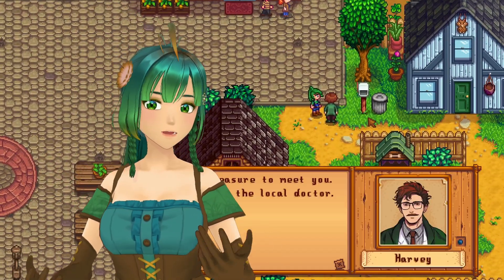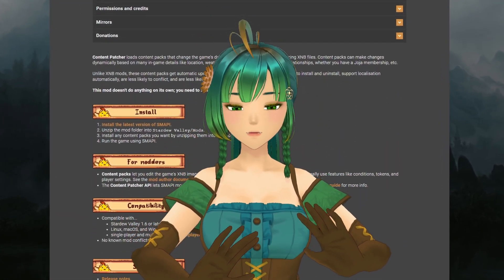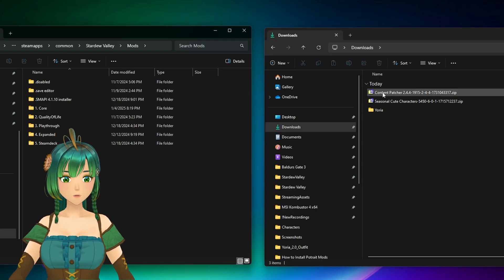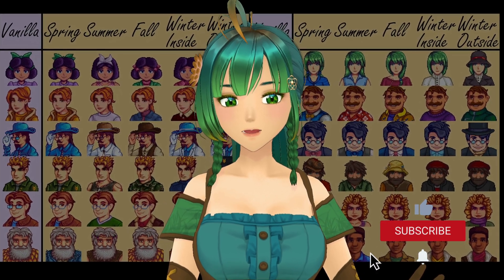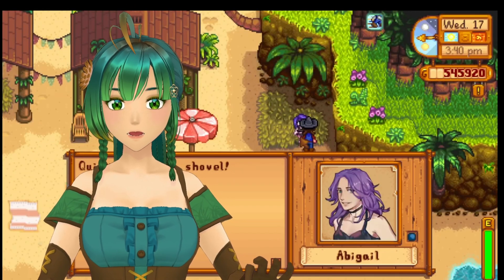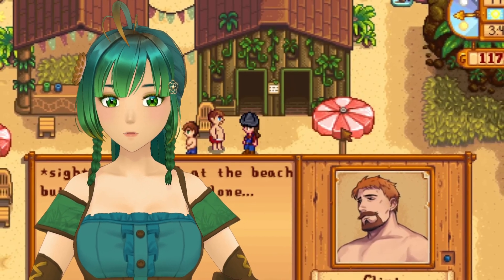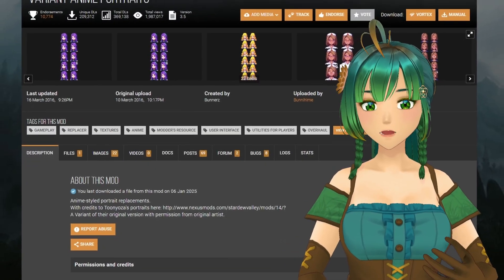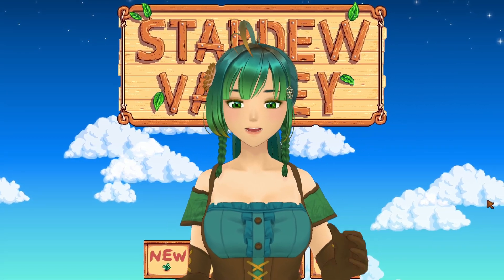How to Install Stardew Valley Portrait Mods | DCBurger, Portraiture & More!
Bring your Stardew Valley characters to life with custom portrait mods! In this tutorial, I’ll guide you step-by-step through the process of installing some of the most popular portrait mods for SDV 1.6, including the iconic DCBurger mod. Whether you’re using Content Patcher, the Portraiture mod, or manually overwriting game files, I’ve got you covered.

00:00 - Mod Stardew Valley Portraits
00:27 - What You Need
01:57 - Content Patcher
07:01 - Portraiture
12:48 - Overwriting Game Data
15:13 - Mod More Stardew Valley

In this video, you’ll learn:
✅ How to install mods with Content Patcher
✅ How to use the Portraiture mod for high-res portraits
✅ Safely overwrite game files for direct portrait swaps
✅ Tips for managing your mods and avoiding errors

💡 Pro Tips:
- Always back up your game files before installing mods.
- Check the compatibility of mods with the current game version.

🎮 Ready to enhance your Stardew Valley experience? Let’s dive into the world of custom portraits!